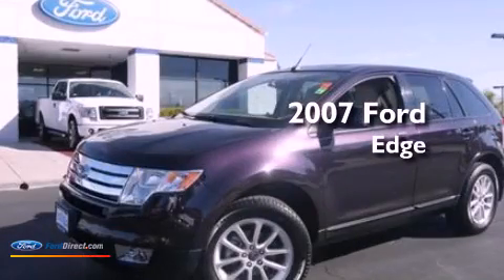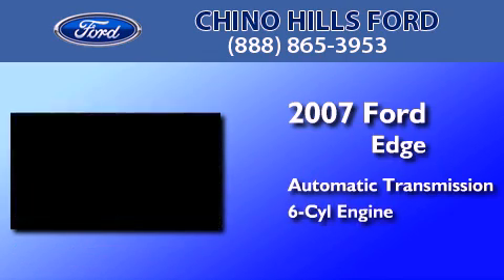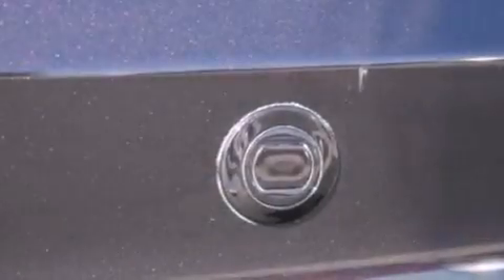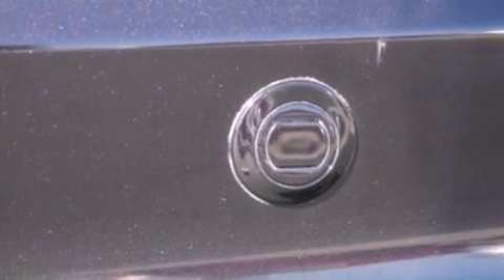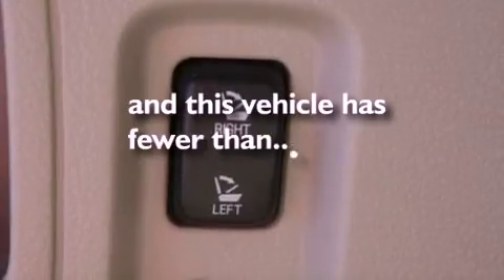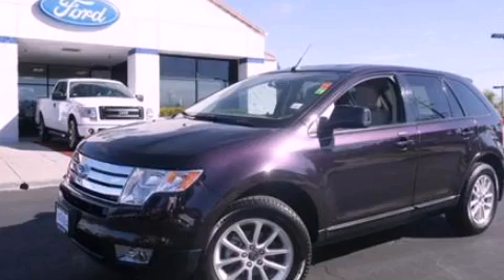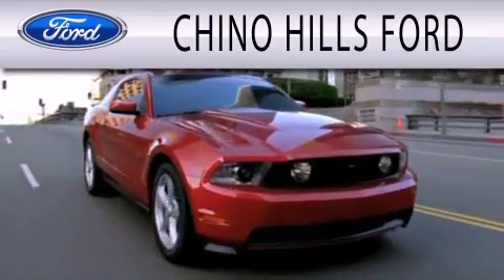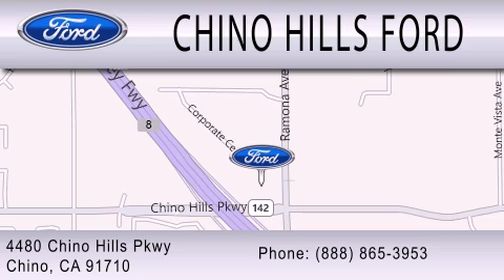Preowned 2007 FORD EDGE Chino CA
Year : 2007
 Make : FORD
 Model : EDGE
 Engine : 3.5L V6 24V MPFI DOHC
 Trans . : 6-SPEED AUTOMATIC
 Exterior : AMETHYST
 Miles : 37,734

 Stock : D454A